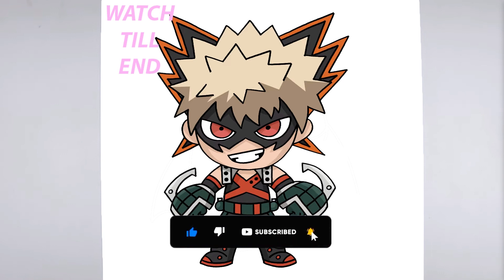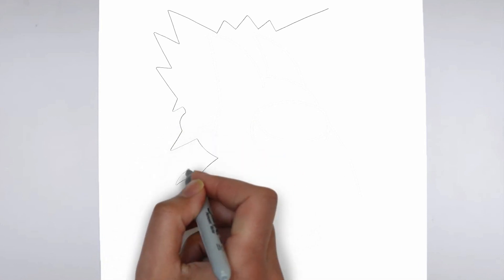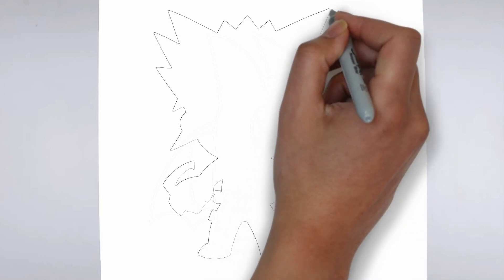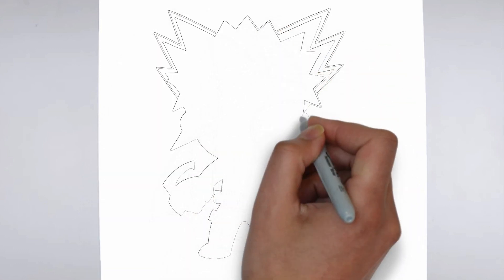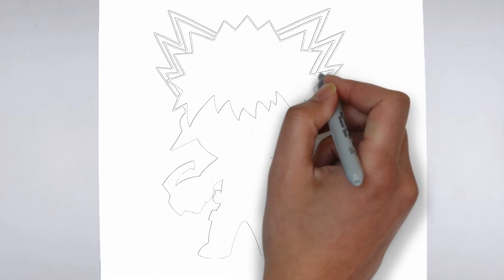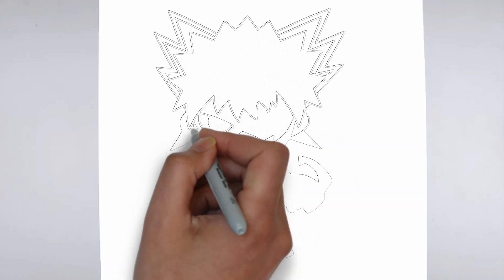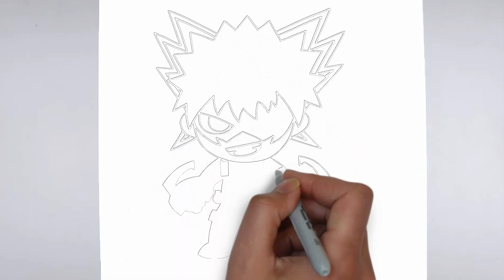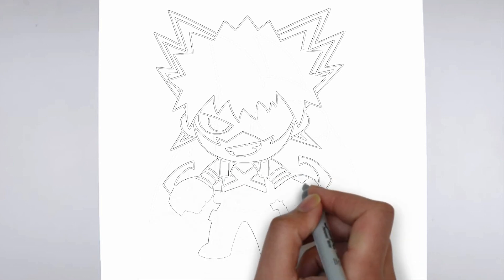How To Draw Katsuki Bakugo | My Hero Academia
Learn how to draw Katsuki Bakugo.

Sketch Supplies:
2mm Mechanical Pencil with 2B lead

Drawing Supplies:
Sharpie Markers